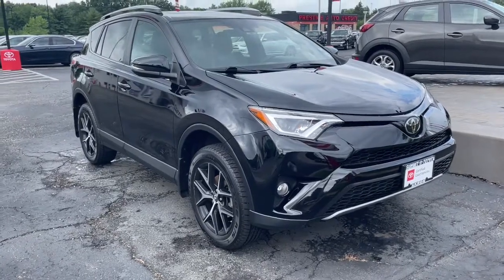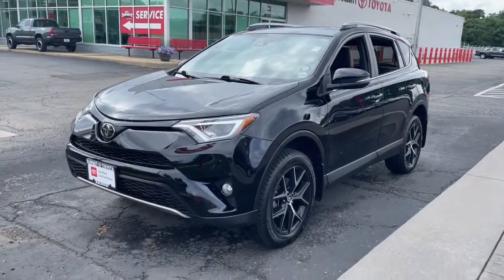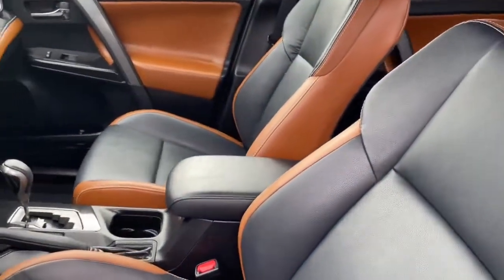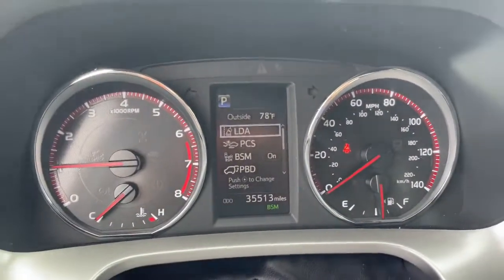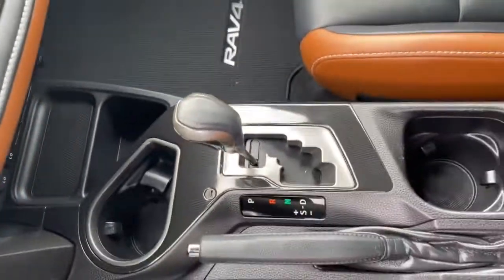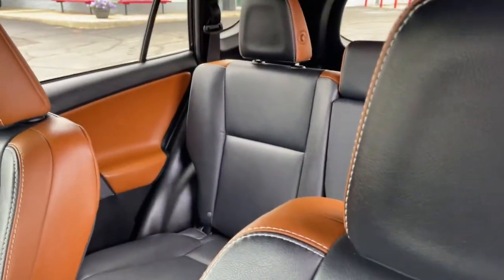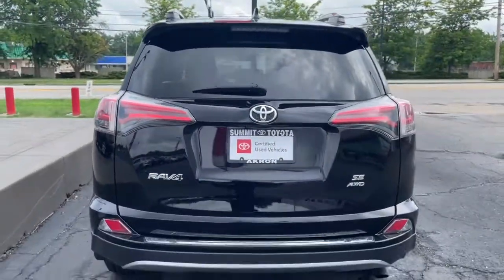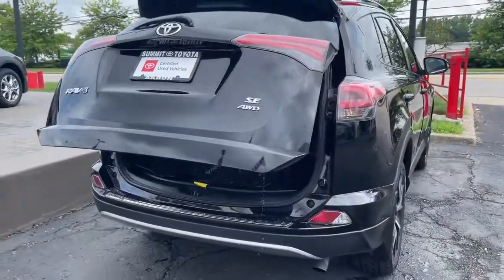2018 Toyota RAV4 Akron, Wadsworth, Canton, Barberton, Copley, OH N0492A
Black Used 2018 Toyota RAV4 available in Akron, Ohio at Summit Toyota. Servicing the Wadsworth, Canton, Barberton, Copley, OH area.

Summit Toyota
1535 Vernon Odom Blvd

BELOW KELLEY BLUE BOOK, ALL WHEEL DRIVE, AMAZING VALUE, BACK-UP CAMERA, SUMMIT LIFETIME GUARANTEE...UNLIMITED TIME...UNLIMITED MILES...NATIONWIDE COVERAGE..., LEATHER, RAV4 SE, 4D Sport Utility, 2.5L 4-Cylinder DOHC Dual VVT-i, 6-Speed Automatic, AWD, Black, Nutmeg w/SofTex Seat Trim, Blind Spot Monitor, Frameless Auto-Dimming Rearview Mirror w/HomeLink, Height-Adjustable Power Liftgate, Power Extra Value Package, Rear Backup Camera w/Monitor, Smart Key System. Certified. CARFAX One-Owner.brbrIt's no secret... you're looking for a car that ranks best in price and mileage. Luckily for you, we use Live Market Pricing. Live Market Pricing eliminates the guesswork and hours of research because we price our cars haggle-free and well below market value.